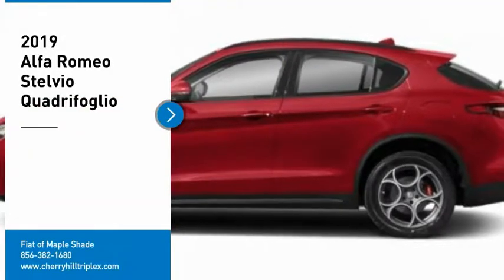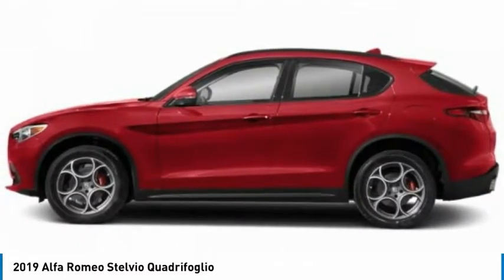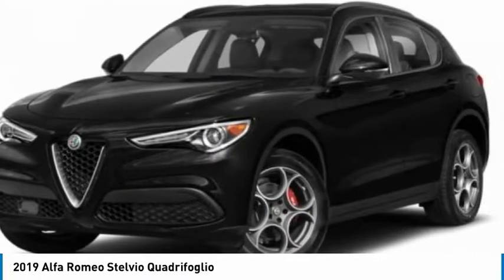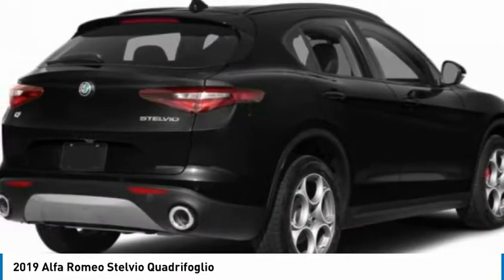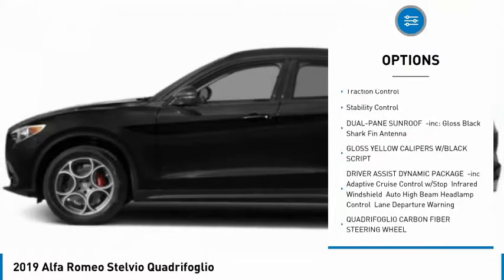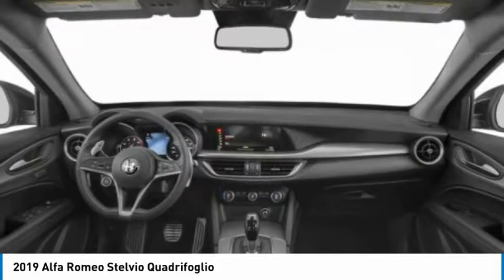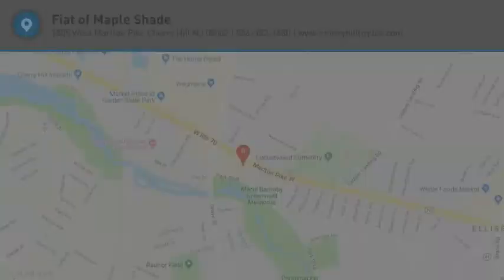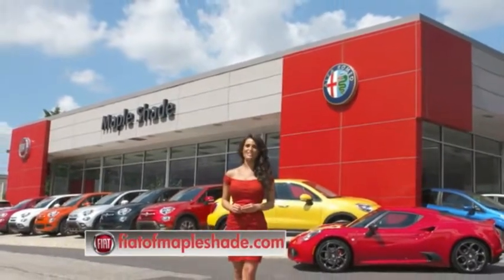2019 Alfa Romeo Stelvio Cherry Hill NJ C43660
2019 Alfa Romeo Stelvio Quadrifoglio

BACK-UP CAMERA, ALL WHEEL DRIVE, LEATHER, HEATED FRONT SEATS, HEATED STEERING WHEEL, NAVIGATION, LANE DEPARTURE WARNING, BLUETOOTH, SUNROOF, REAR PARKING AID, MP3 Player, BLIND SPOT MONITORING, KEYLESS ENTRY, HID HEADLIGHTS, SAT RADIO, 20 WHEELS, TURBOCHARGED, POWER LIFTGATE, ALLOY WHEELS. The 2018 Alfa Romeo Stelvio is an SUV born from a racing pedigree. This new breed of high-performance SUV is designed with muscular curves and fluid lines, taking elegance to new heights. Every detail is carefully crafted to optimize performance and accentuate style. Designed to mesmerize, the Stelvio is a masterpiece of engineering and aesthetics with its premium lighting system featuring bi-xenon headlamps with adaptive forward lighting, signature LED daytime running lamps and LED taillamps. It also features a 40/20/40 split-folding rear seat to transform every road into an adventure. The eight-speed automatic transmission with adaptive shift technology gives you superior balance between driving pleasure and efficiency, while the all-aluminum 2.0L turbocharged four-cylinder engine delivers 280hp and 306 pound-feet of torque. Youll also experience Chassis Domain Control, which coordinates all the active systems by optimizing performance and drivability, and Q4 All-Wheel Drive system, which continuously monitors road conditions to deliver the ideal torque distribution for every situation. Not to mention the Alfa DNA Drive Mode Selector, which delivers active suspension response for better handling and control. The Stelvio connects you to more than just the road, with technology features including an 8.8in widescreen, Apple CarPlay and Android Auto compatibility and a premium sound system. Youll also find a comprehensive suite of safety features such as a rear backup camera and forward collision warning. Unleash your full potential with the 2019 Alfa Romeo Stelvio.